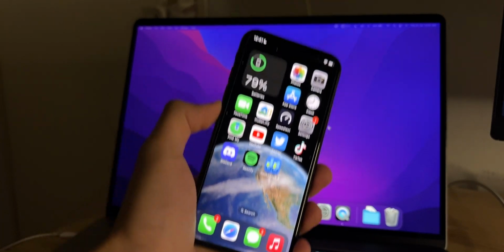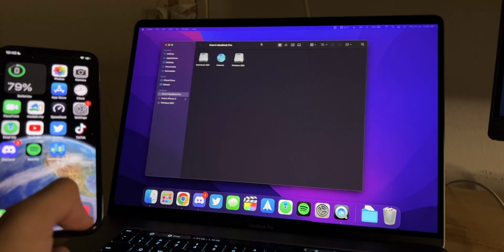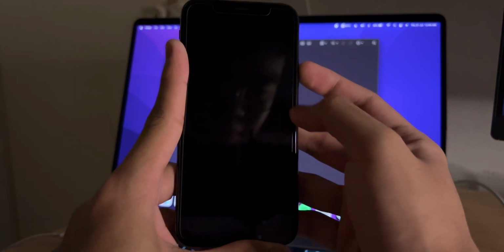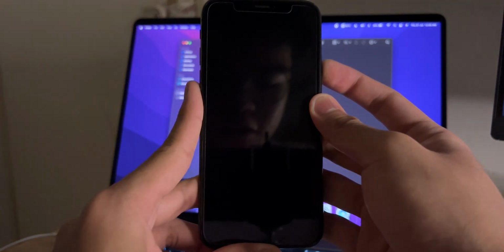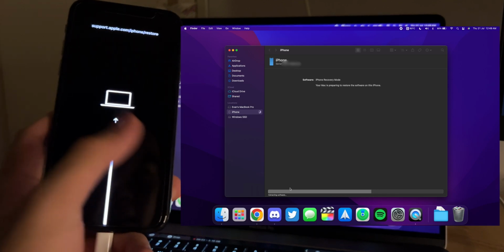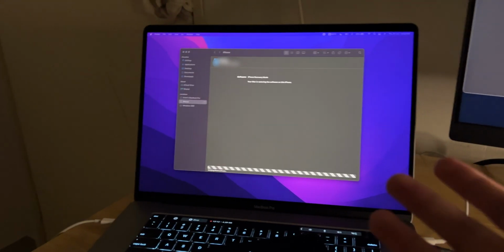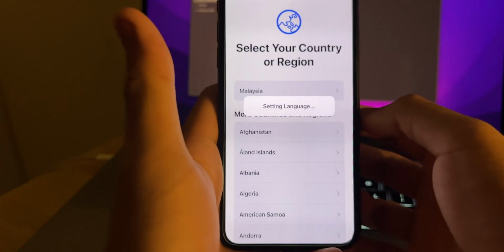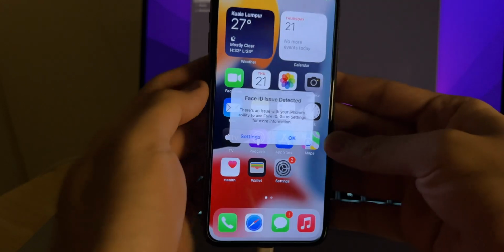How to Downgrade iOS 16 to iOS 15 on iPhone with Face ID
This tutorial is made for an iPhone with Face ID or without a home button.

0:00 Intro
0:34 Disclaimer
0:51 Step 1 - Plug your iPhone into a computer
1:20 Step 2 - Enter Recovery Mode
2:15 Disclaimer #2
2:37 Exit Recovery Mode
3:28 Step 3 - Use Finder/iTunes
4:12 Step 4 - iPhone will be restored
4:45 Random Stuff
5:14 Waiting for iPhone to restore
5:19 Bruh Moment
5:37 More Random Stuff
5:47 iPhone is about to done restoring
5:50 Setting up the iPhone
6:53 Outro